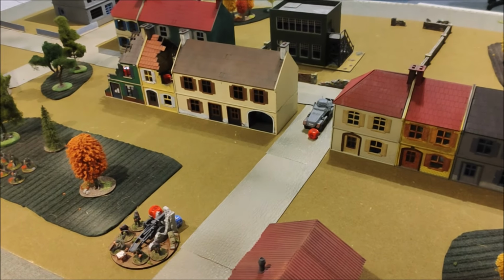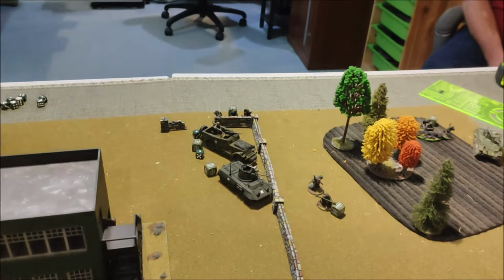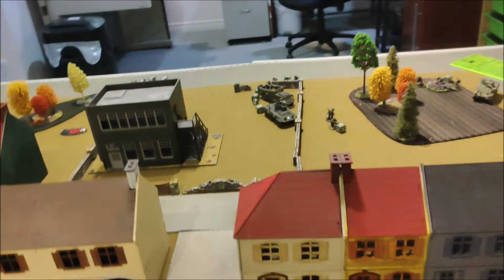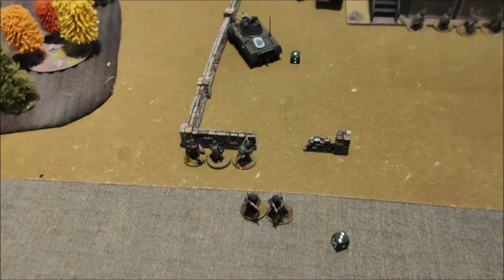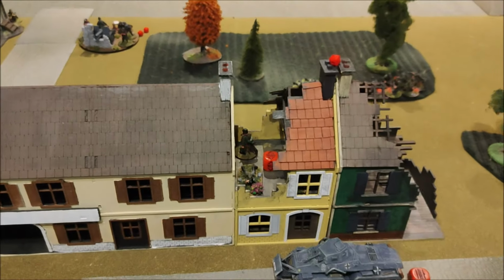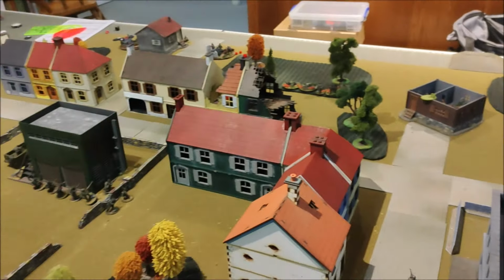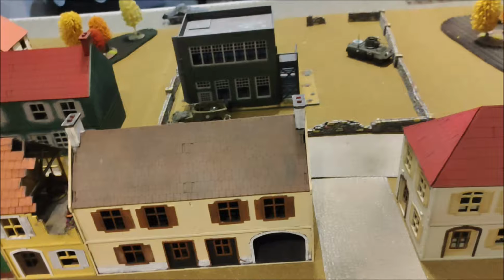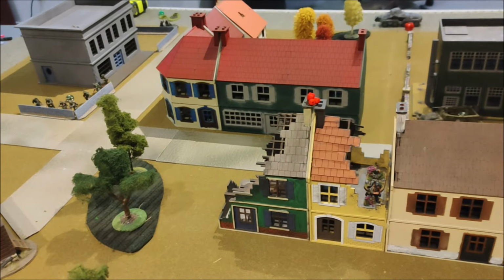Bolt Action v3 Breakthrough, 1000pts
We try out the new rules and new force orgs, US vs Heer Germans, Breakthrough, Long edges, and Meeting Engagement.

How wide is an 8-Rad? :)